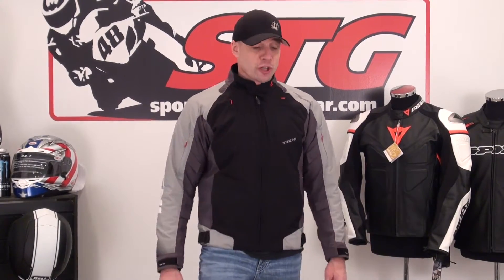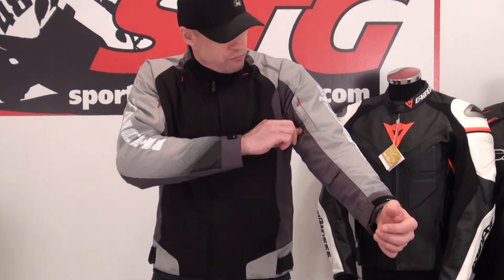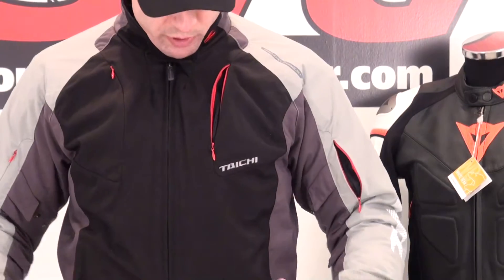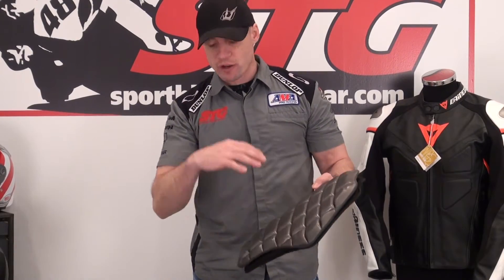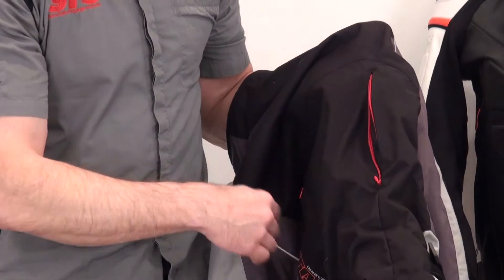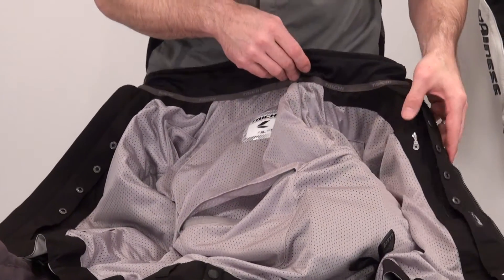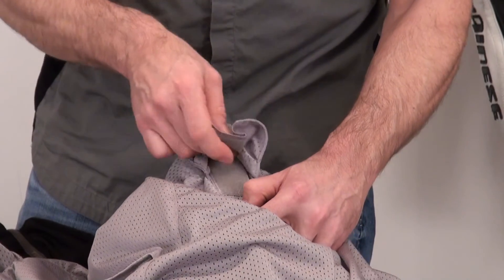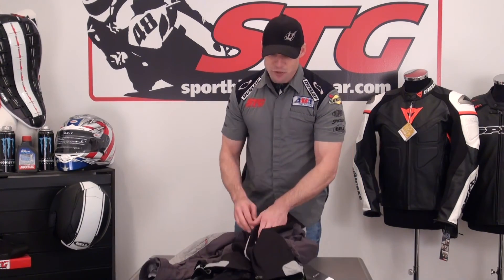RS Taichi Signature All Season Jacket Review from SportbikeTrackGear.com